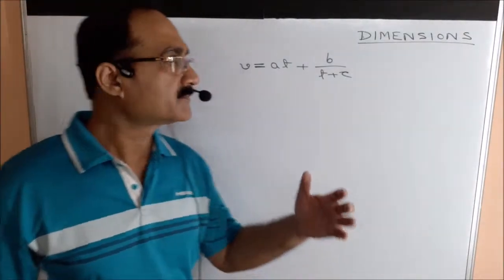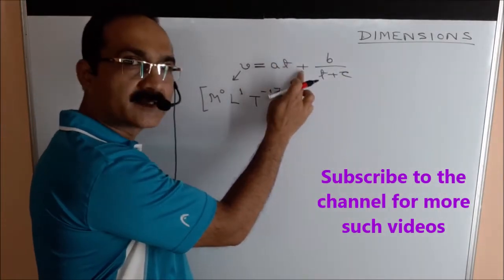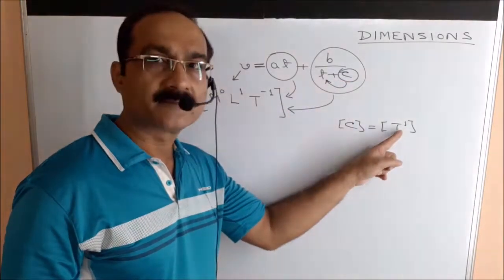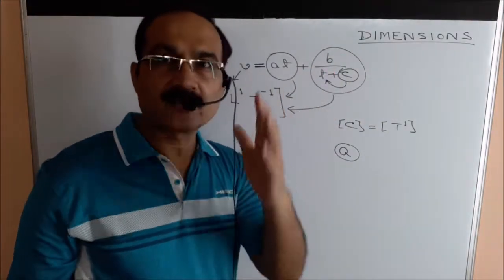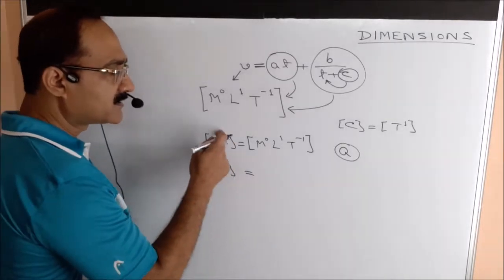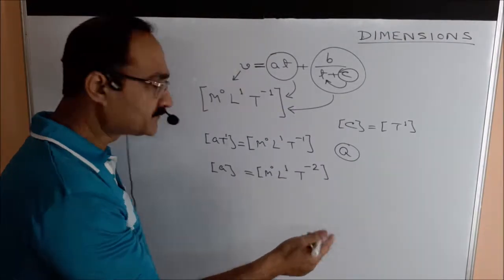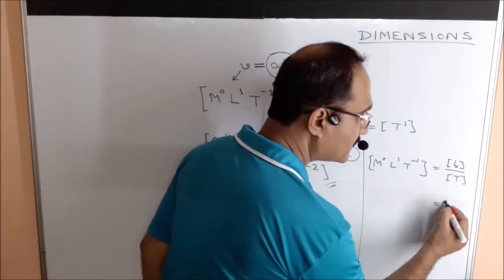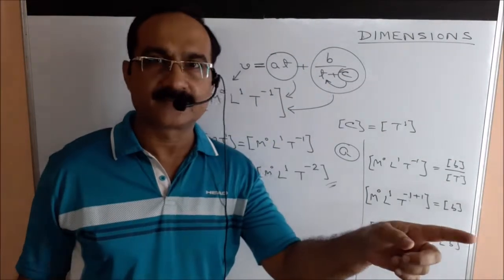Dimensions: Example 2: [from AIPMT 2006] : class 11 PHYSICS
This video explains how to do dimensional analysis to find the dimension of an unknown quantity. The question chosen for the example is from past NEET / AIPMT  questions.
It is a secured website with no malware.